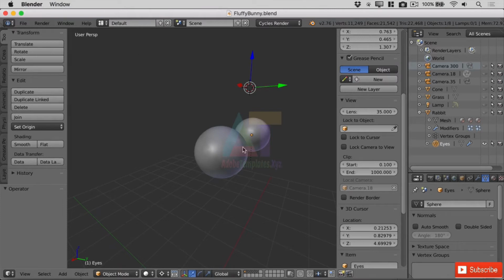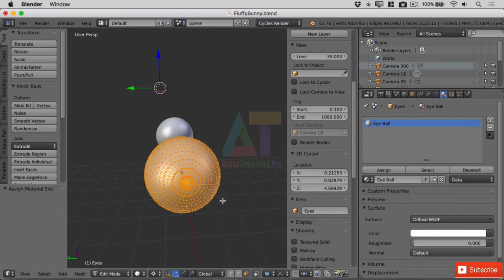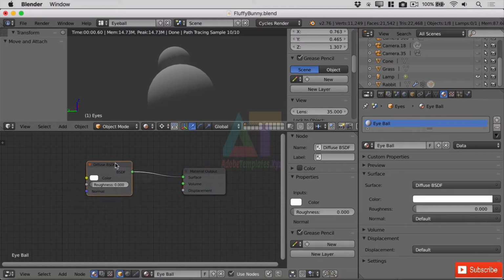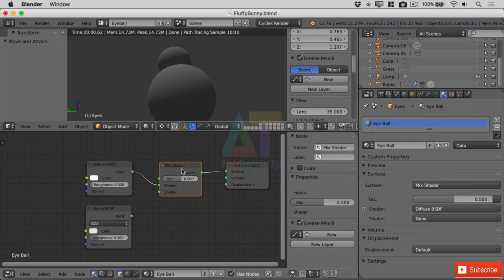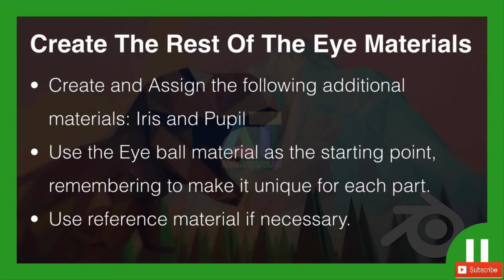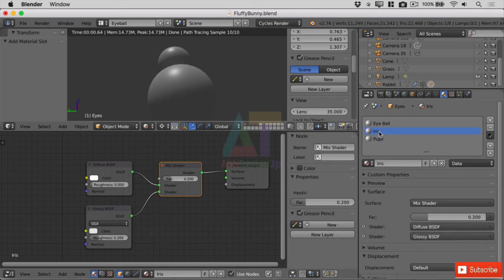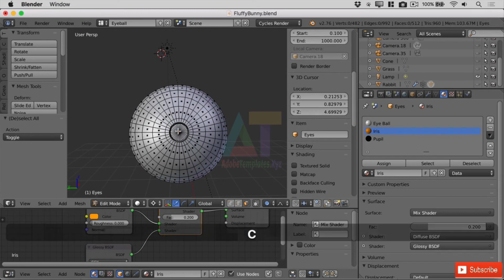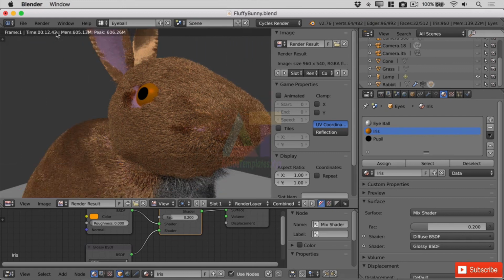blender combining shader in cycles - Blender Tutorials